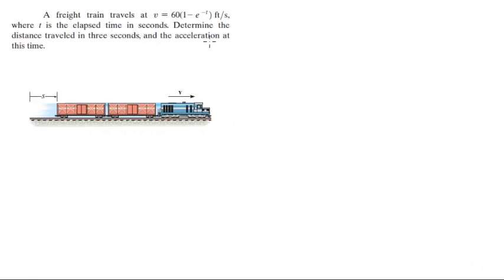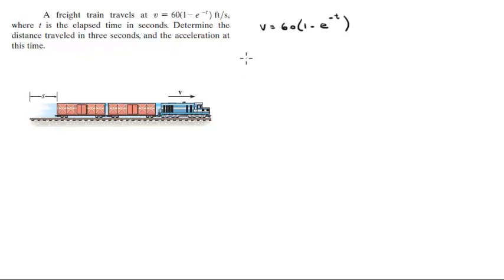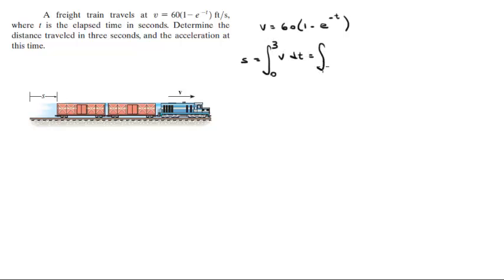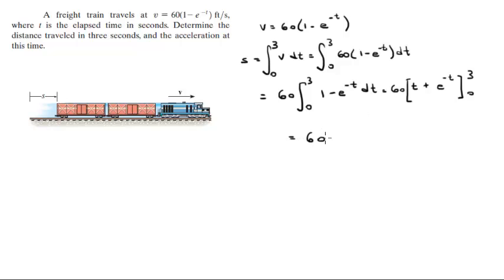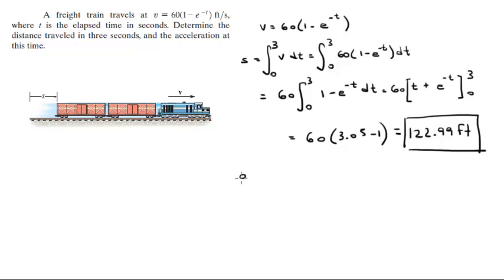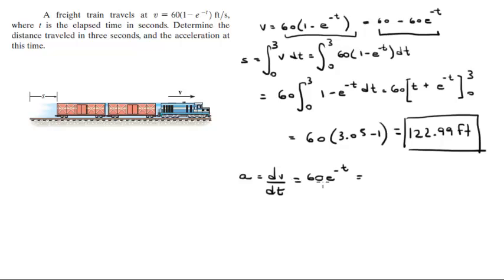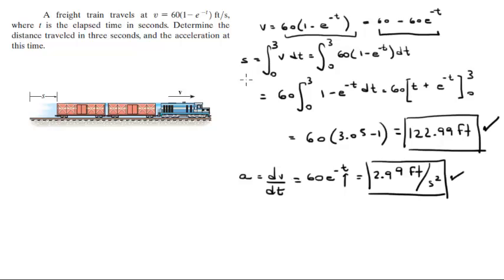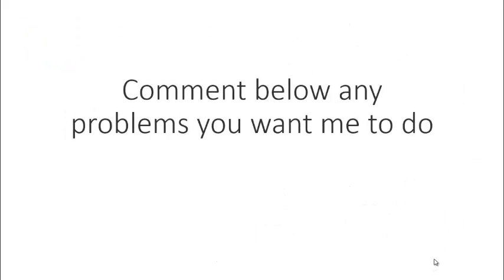Determine the distance traveled in three seconds, and the acceleration at this time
A freight train travels at v = 60(1- e^( -t) ) ft/s,
where t is the elapsed time in seconds. Determine the
distance traveled in three seconds, and the acceleration at
this time.